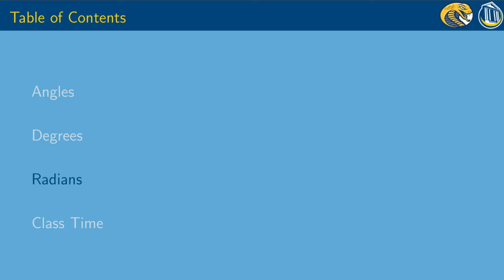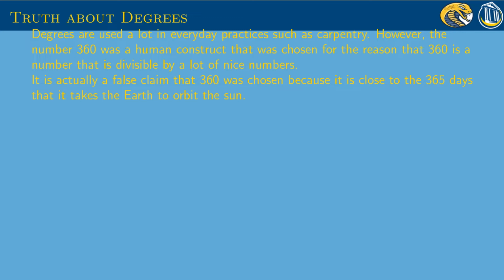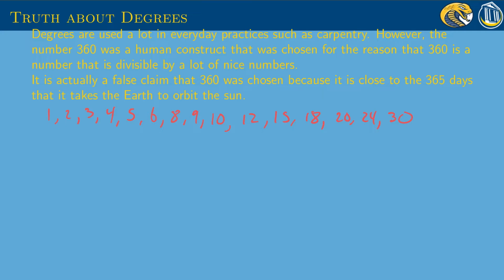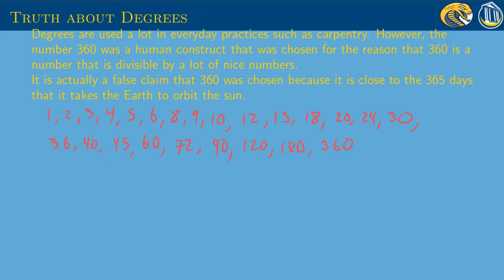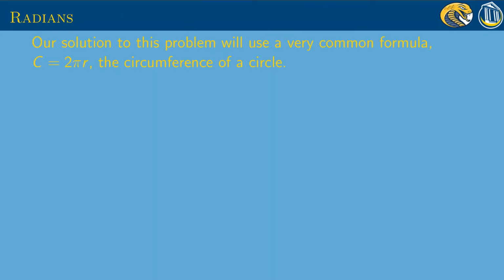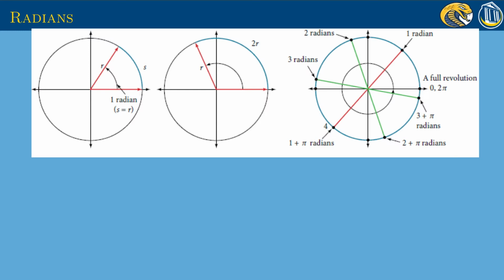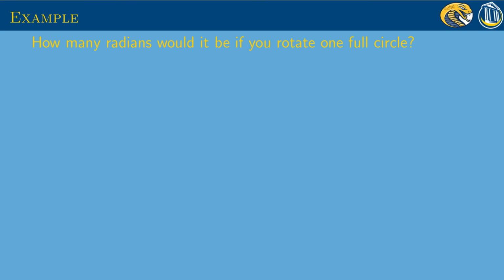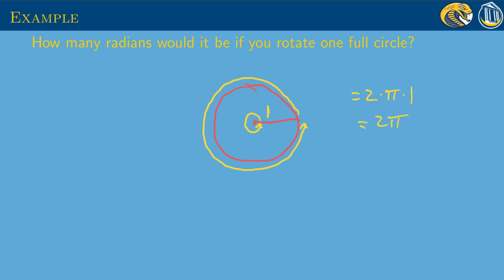Pre-class: Angles 3